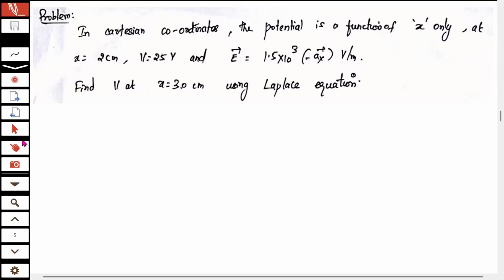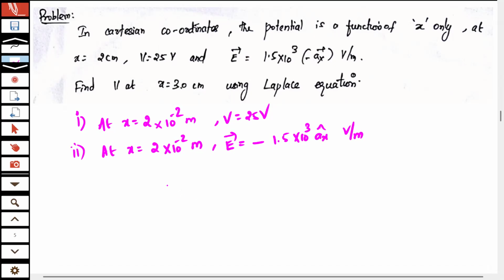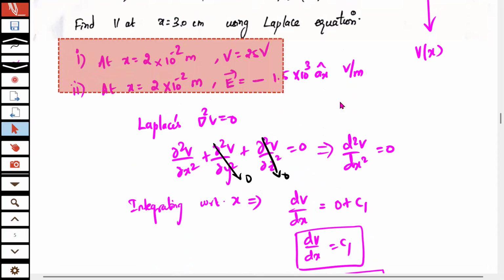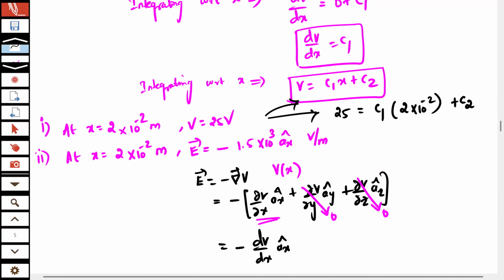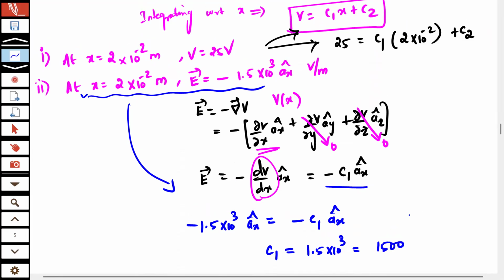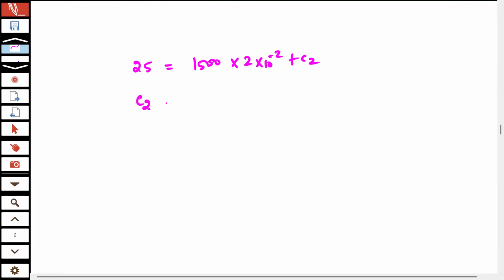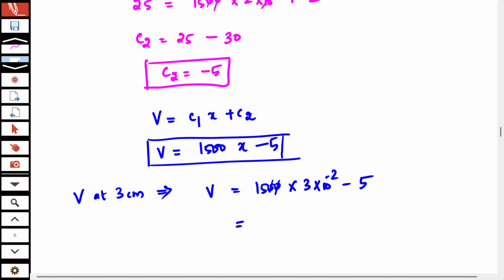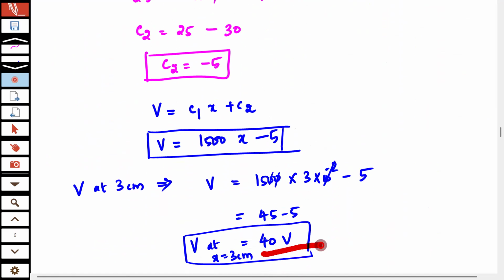Numerical Problems Boundary Value Solutions to Laplace's Equation #2